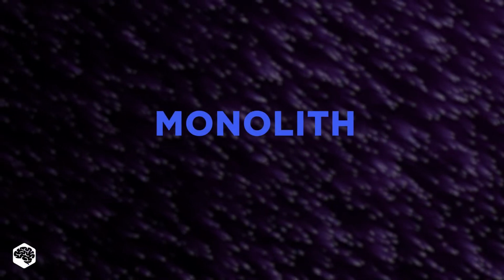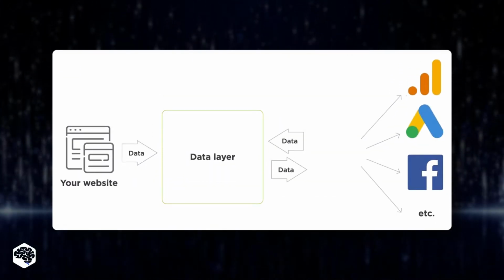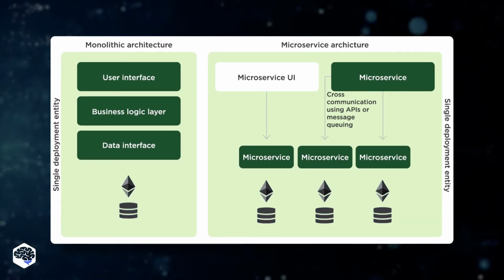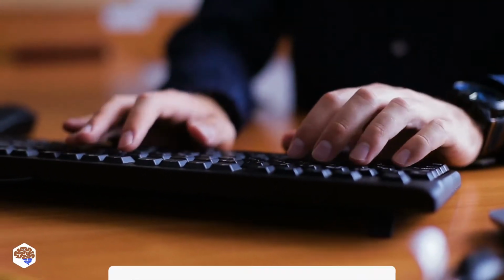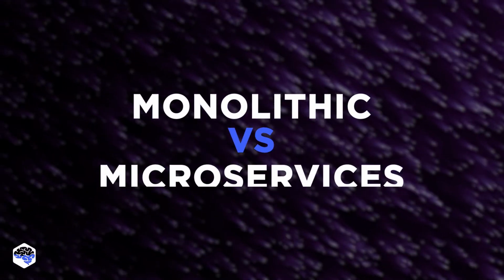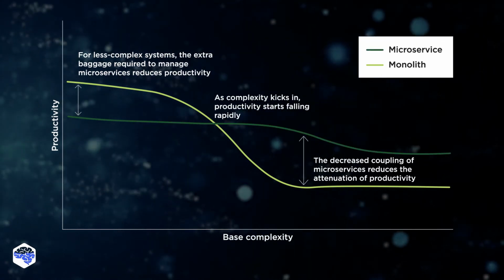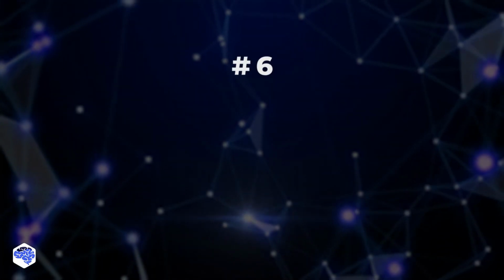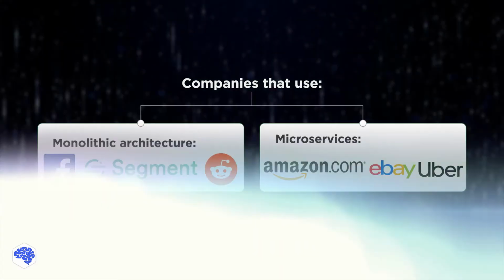Monolith vs. Microservices Magic: Choosing the Right Architecture for Your Project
In this video, we’ll cover the main advantages of monolithic architecture vs microservices along with their challenges and use cases.

▶ About this video:
What is a monolith architecture?
The monolith means having a single codebase and data layer for the entire application.

In microservices, the code is broken down into independent modules, where each feature is a standalone service.